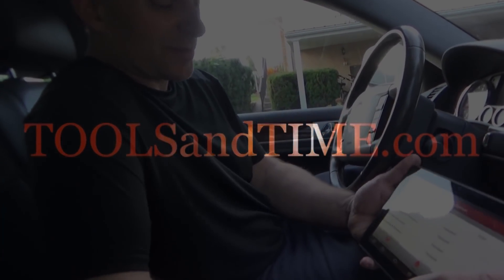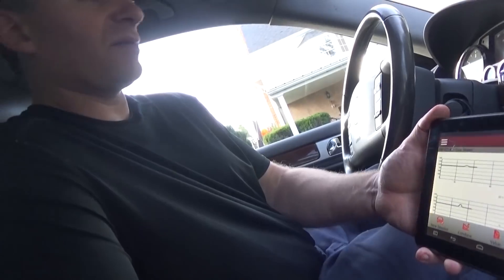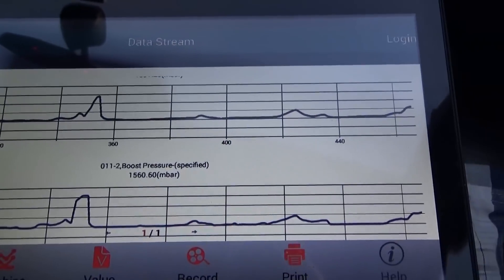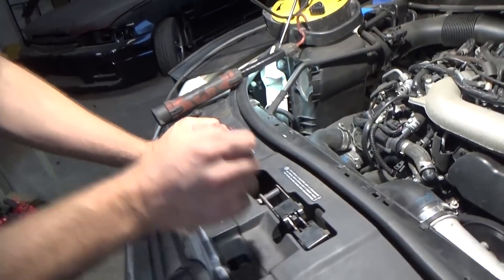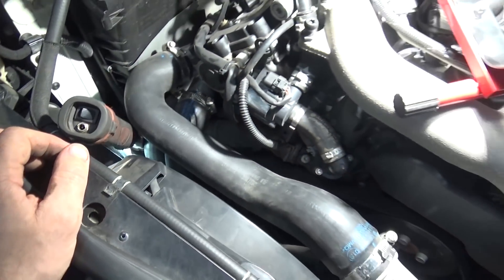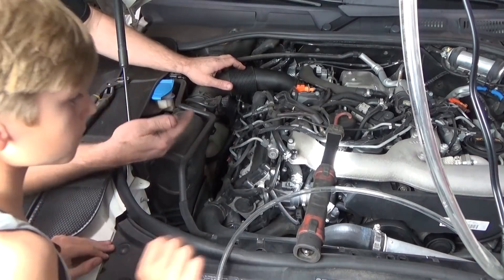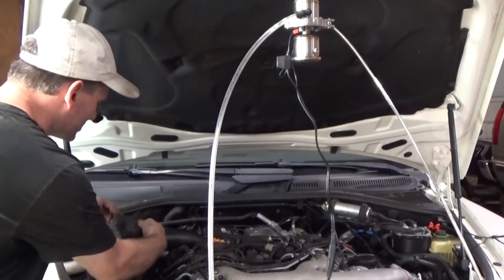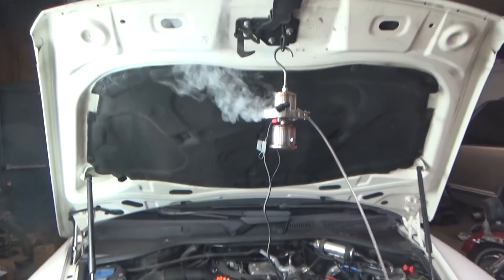Boost pressure regulation, Control range not reached P0299 TDI 3.0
This 2009 VW TDI 3.0 came in with a P0299  And turned into a father son adventure that i Truly enjoyed!  follow along as Step my Son Carter through some basic checks prior to letting the smoke out ;) Keep in mind this was a starting point however if the problem wasn't found we would need to dig deeper. other components can cause similar issues. hope you enjoy!